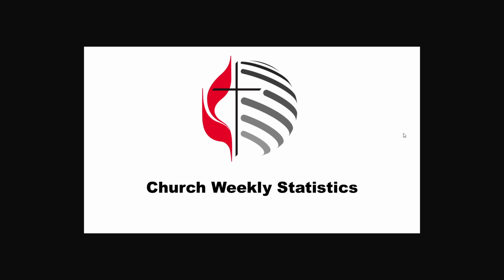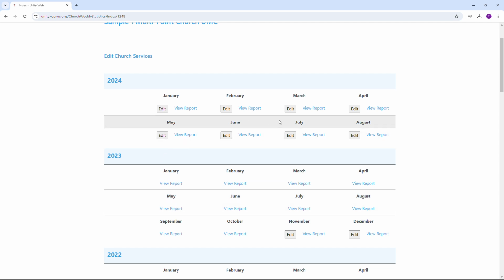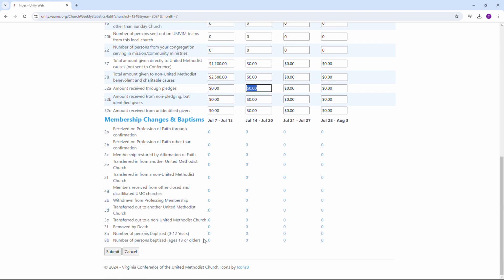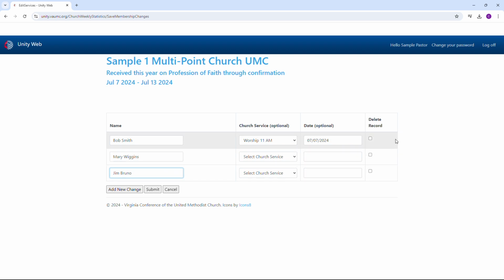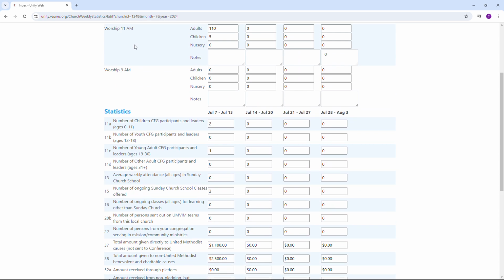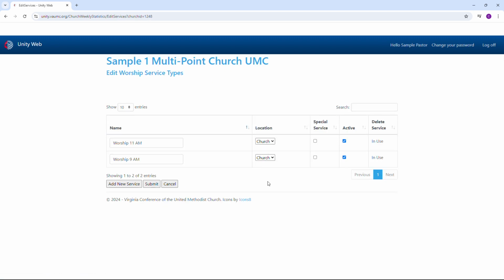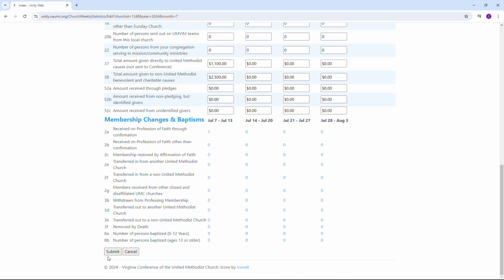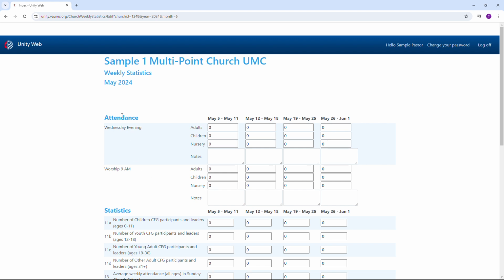Unity Web - Weekly Statistics